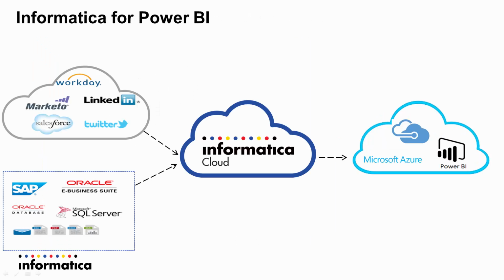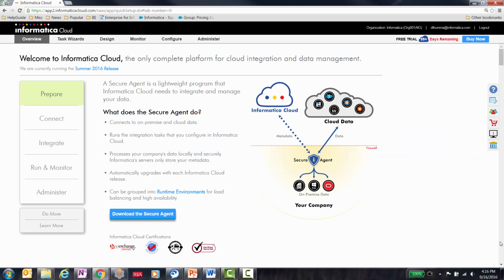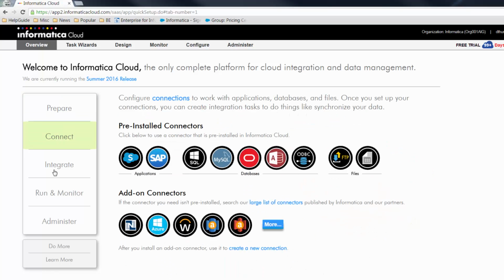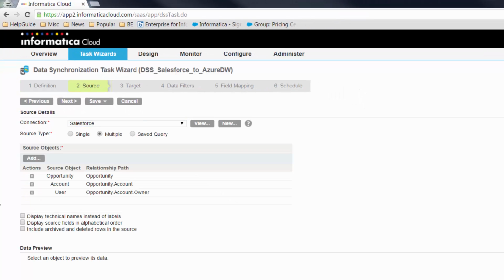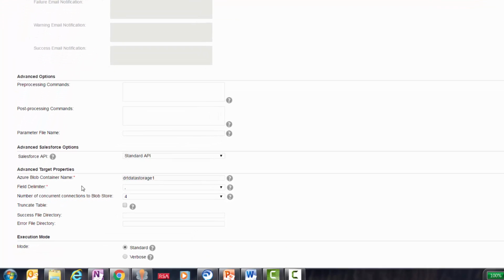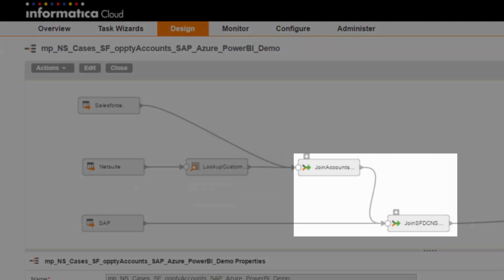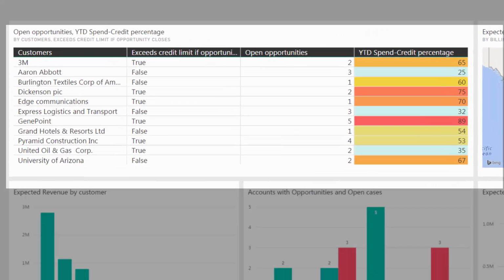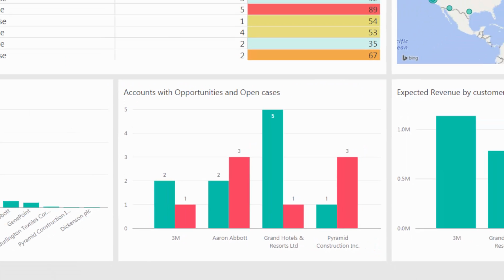SuperchargePowerBI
Informatica with partnership with Microsoft brings you industry leading integration capabilities to help you with your Analytics initiatives with Power BI. It is super easy to add to or create new Power BI Dashboards by ingesting data from multiple source applications. The rich connectivity of Informatica and no code environment and integration designs via modeling will save lot of valuable time in your projects